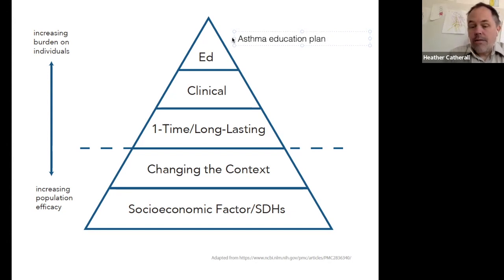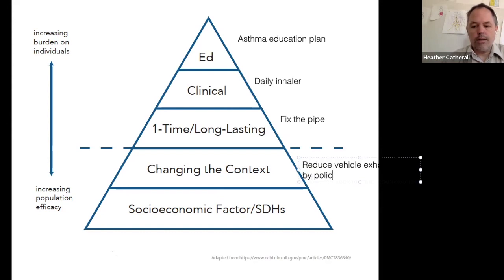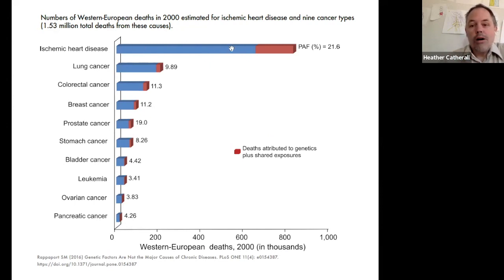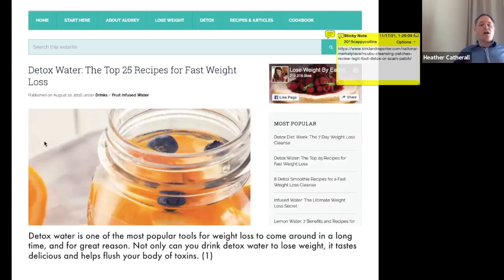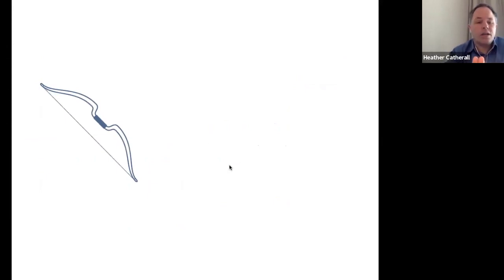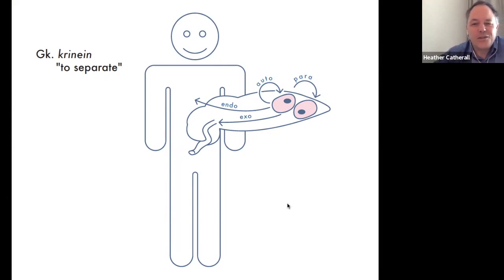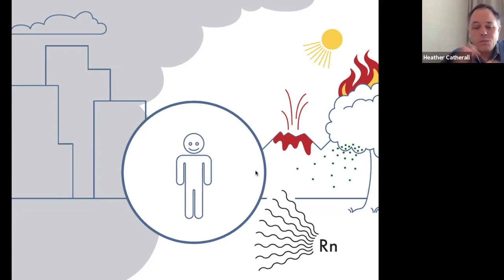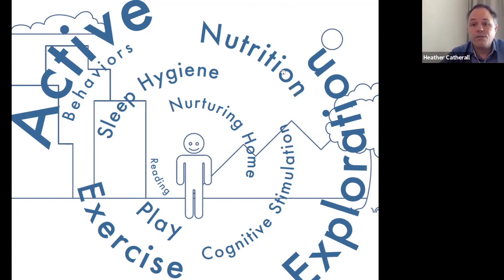Session 2—Environmental Health 101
NYSCHECK Resident Training
Fundamentals of pediatric environmental health and utilizing the Frieden triangle